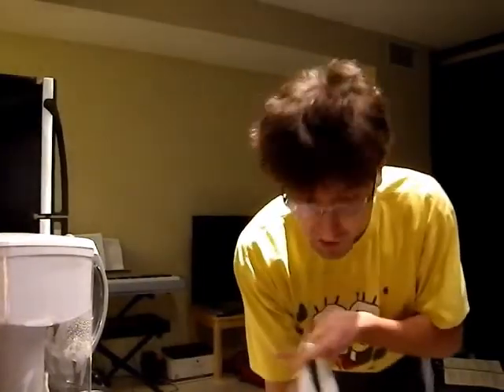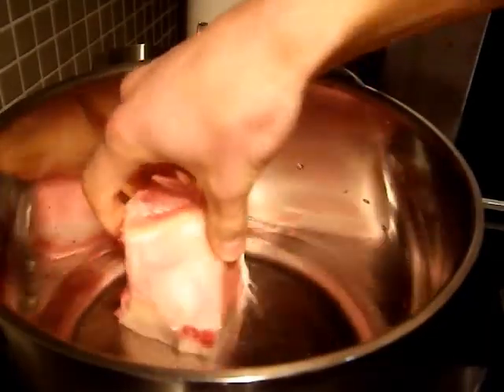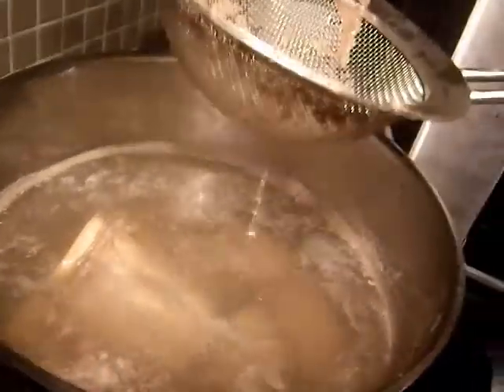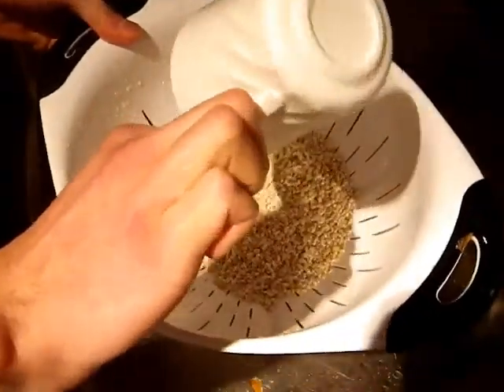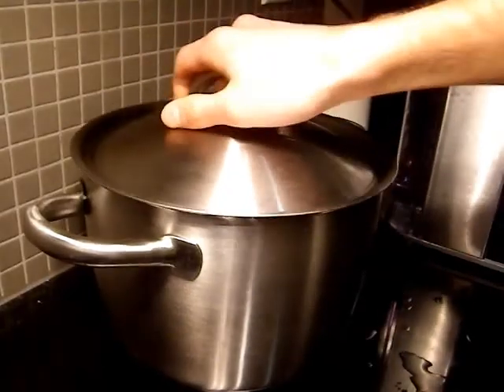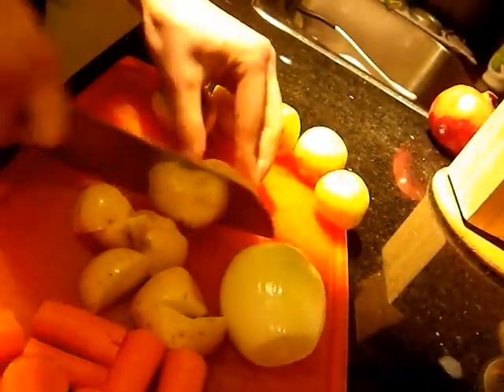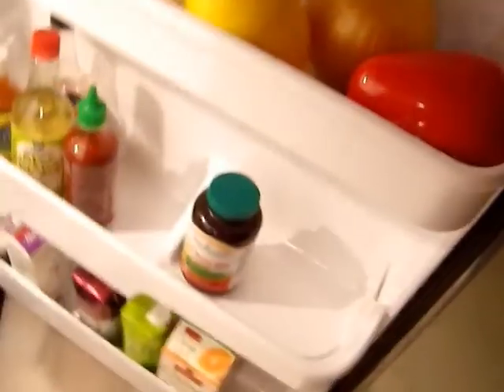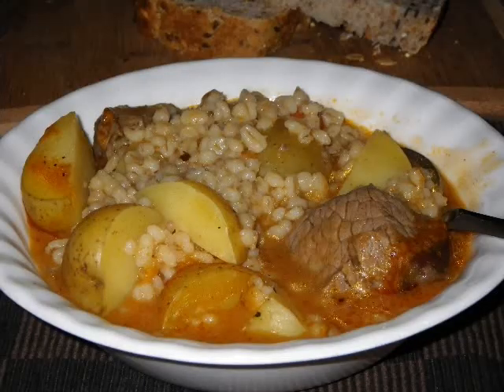Chef Made Easy: Barley soup!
I make barley soup after 2 years of starvation